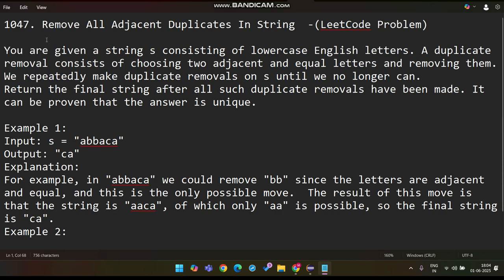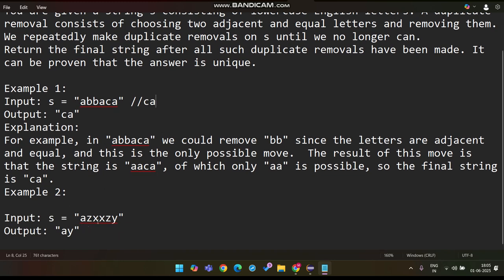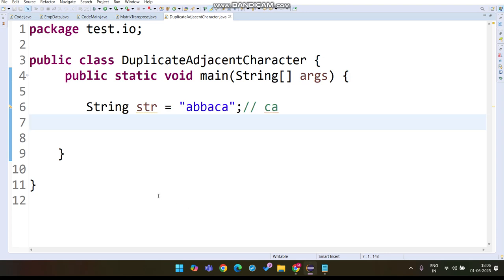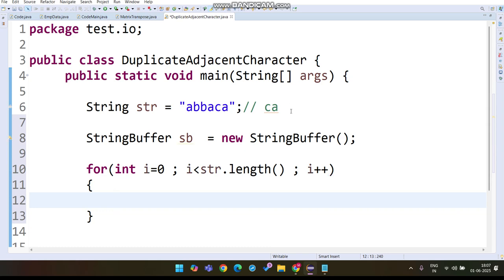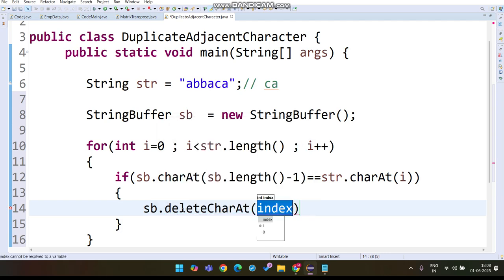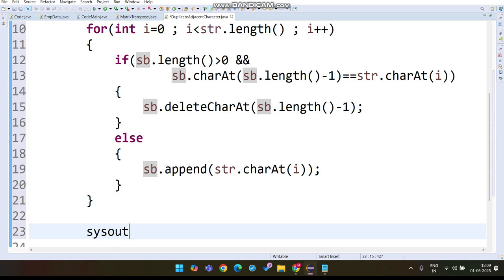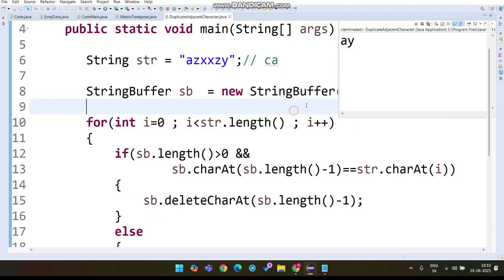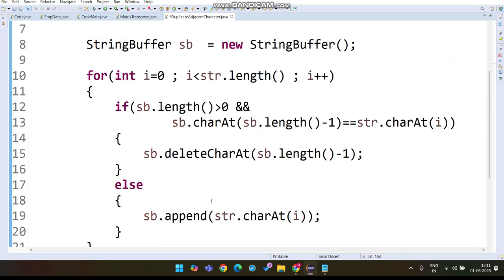LeetCode 1047 - Easy Java Solution | Remove All Adjacent Duplicates in String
🚀 LeetCode 1047 - Remove All Adjacent Duplicates in String (Java)
In this video, we solve LeetCode Problem 1047 using Java. This is a great question to practice stack-based string manipulation and prepare for coding interviews at companies like Google, Amazon, and Meta!

💡 Problem Description:
You're given a string, and you need to remove adjacent duplicate characters until no more such pairs remain. This question teaches you how to use stacks effectively in Java.

👨‍💻 What You'll Learn:

Stack-based approach to string manipulation in Java

Clean and efficient solution (O(n) time complexity)

How to handle edge cases

Common patterns for coding interviews

📌 Code Walkthrough + Dry Run Included
📌 Beginner Friendly Java Explanation

💬 Comment your favorite approach or if you have any questions!